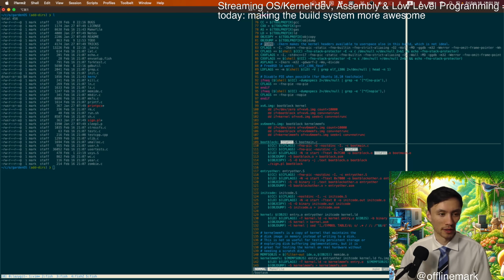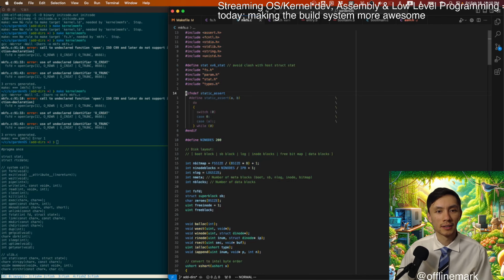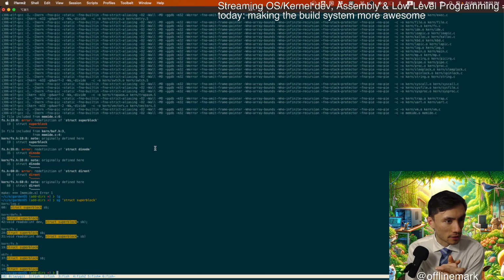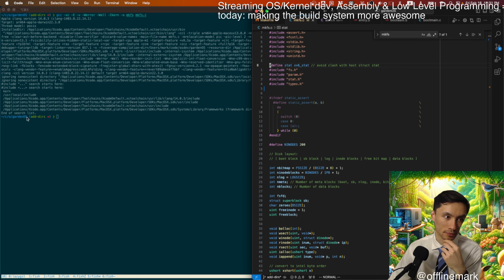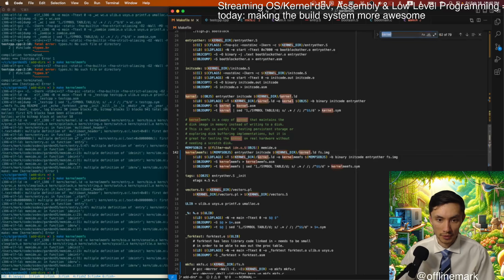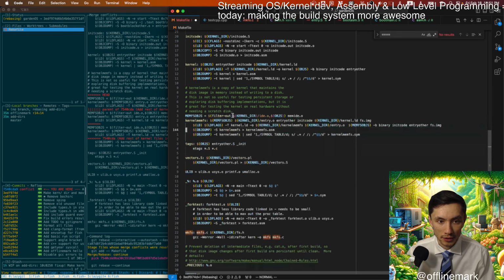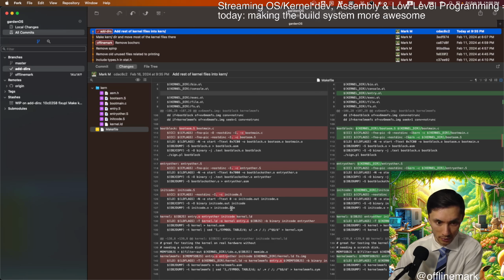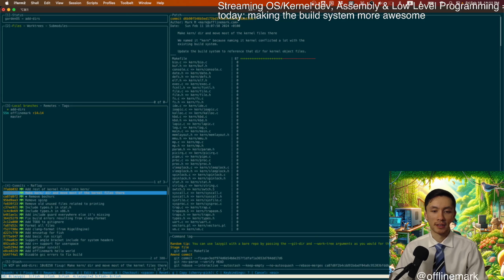🌿 E4: Weekly kernel dev gardening: Even more Build system refactor & cleanup 3 🌿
0:00: Start
0:24: 🌱 Summary of progress made in the OS/kernel development project
8:15: 💻 Development struggles with building system and header files in OS/kernel development.
19:38: 🛠️ Troubleshooting build system errors and refactoring file dependencies.
32:56: 🔍 Troubleshooting build system issues and cleaning up kernel files.
42:51: 🔧 Development process involving resolving merge conflicts and fixing build system issues.
56:30: 🌿 Progress made in refactoring build system and moving kernel files, overcoming build issues.
1:06:27: 🌱 Improving build system efficiency by addressing technical debt and making necessary adjustments.